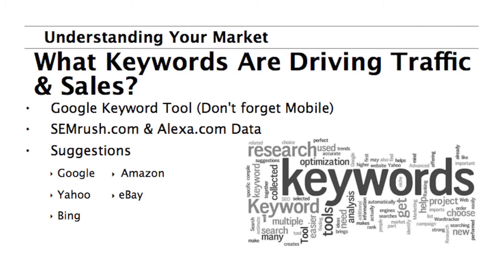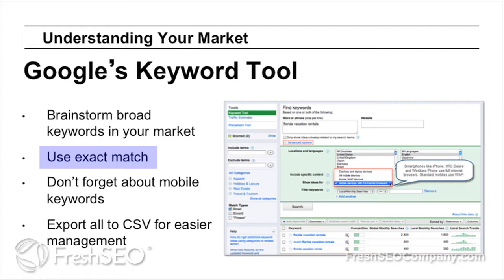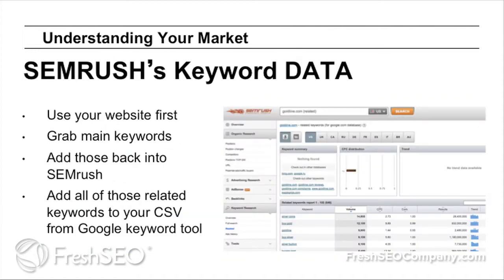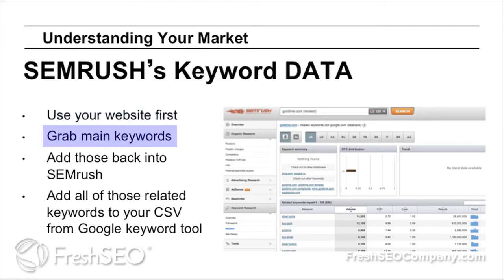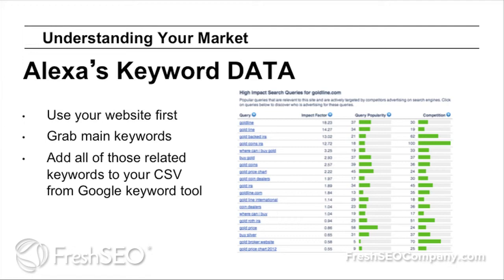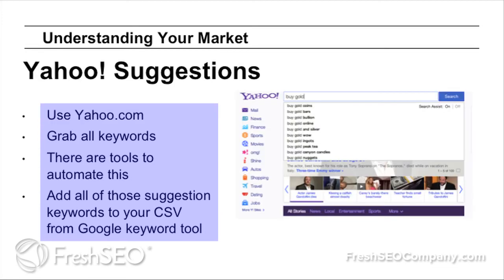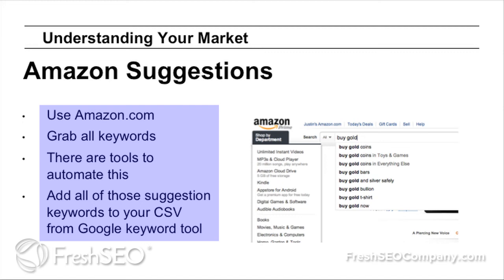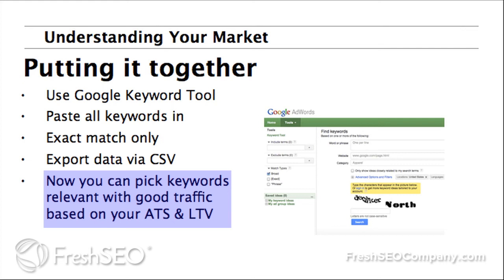Los Angeles' Elite SEO Services | What Keywords Are Driving Traffic & Sales?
SEO Services | What Keywords Are Driving Traffic & Sales?

-- Understanding your market is critical in today's SEO. Watch & discover an effective formula for finding the keywords that are driving traffic & sales.

-- Capture the attention of your market using our innovative SEO services ➜

-- "I'm going to walk you through a process that should give you the key elements you'll need to understand your market" CEO Justin Lofton discussing his formula for finding & deciding on keywords.